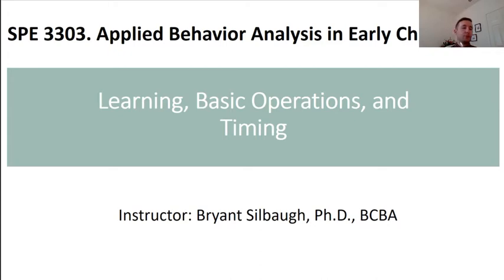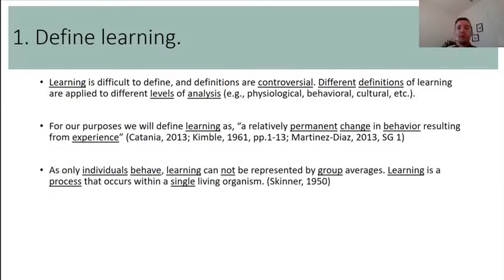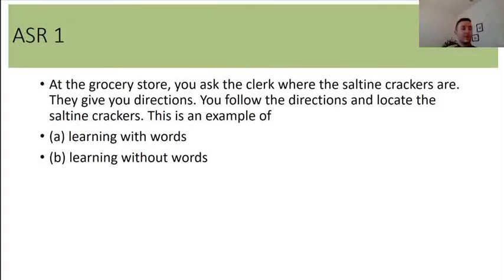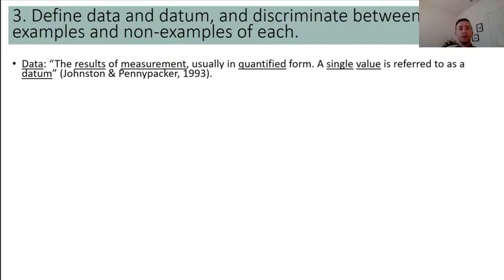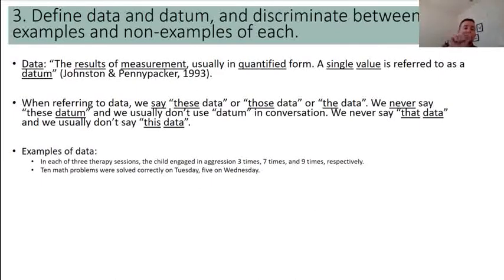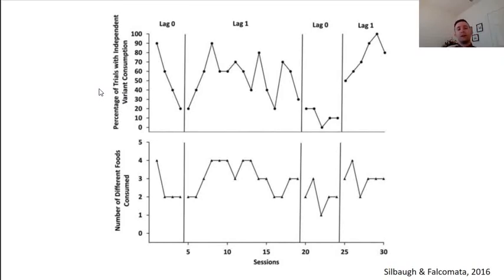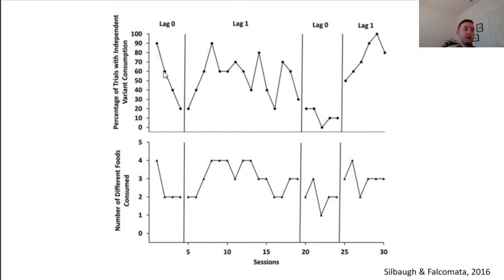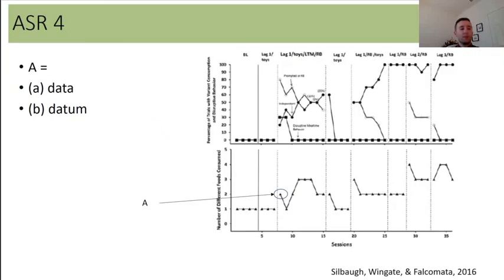Part 1 Learning, Basic Operations, and Timing